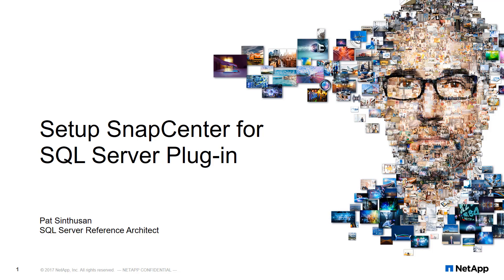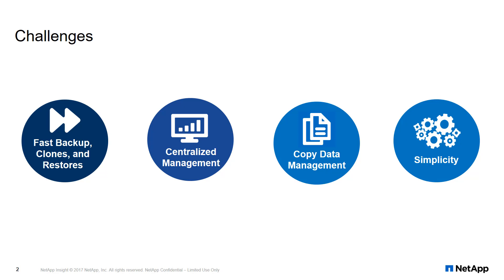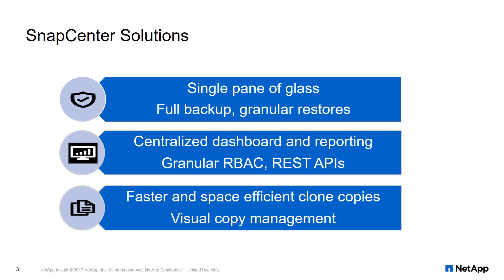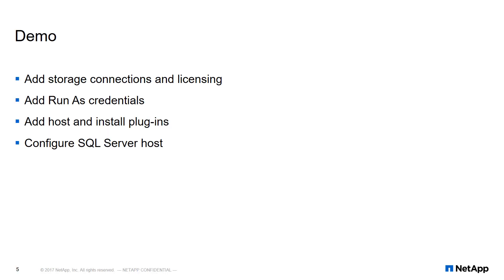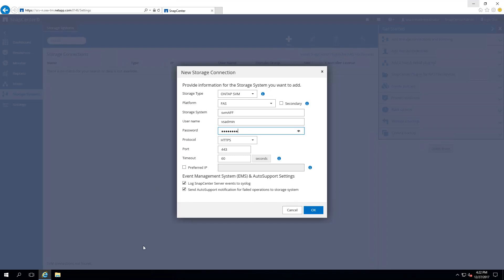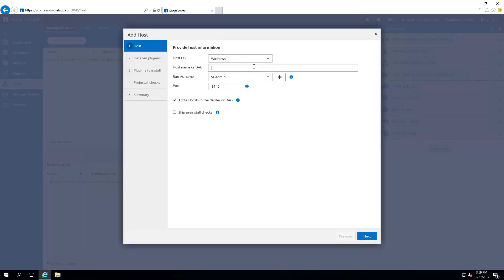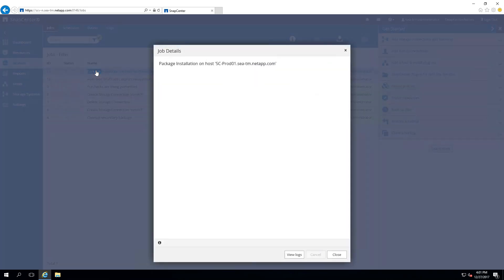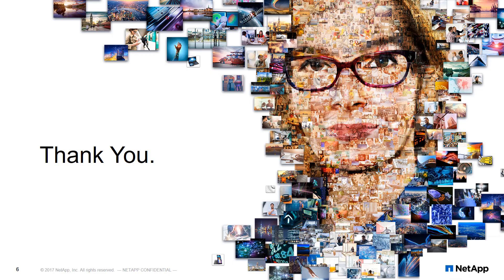Setup SnapCenter 4.0 for SQL Server plug-in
Backup, restore, and clone database processes have been major challenges since the explosion of data collection in the past few years.  The SnapCenter plug-in for SQL Server can address these challenges by allowing users to easily schedule and manage backups and restores, and clone databases.  SnapCenter can also monitor all the tasks that it performs.  This video demonstrates how to set up SQL Server plug-in for SnapCenter.